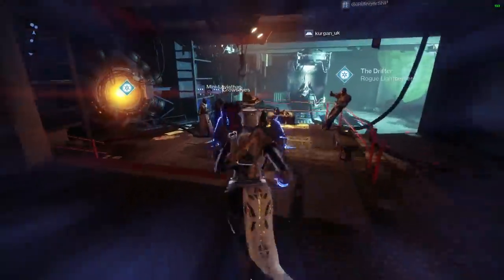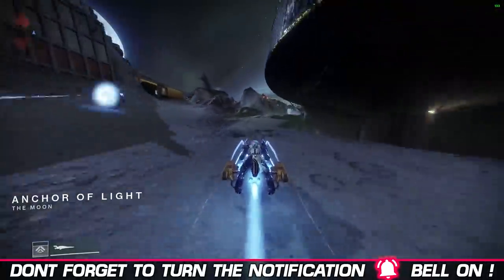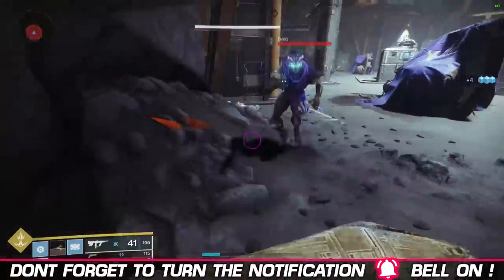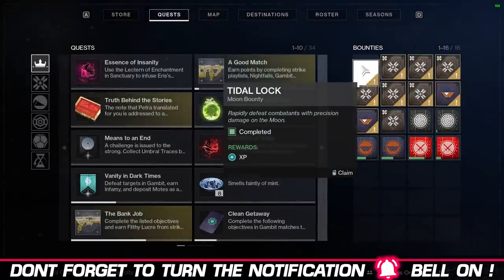HOW TO GET THE 2 BEST WEAPONS IN GAME SUPER FAST TRICK! - Destiny 2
How to Get the 2 Best weapons in the Game super fast in destiny 2 the Falling Guillotine and the Cold Denial this is so good fastest farm best xp!